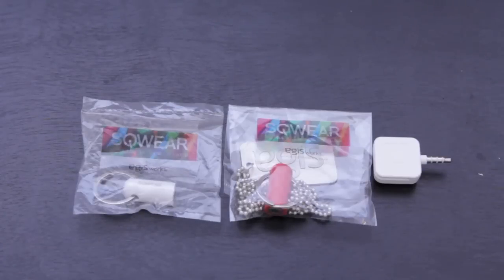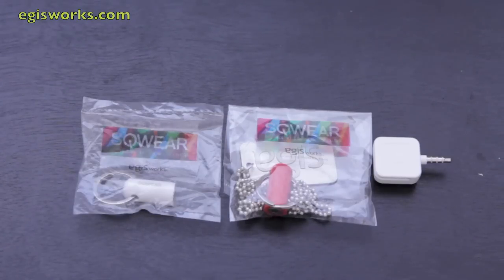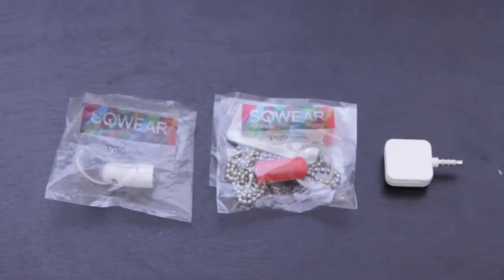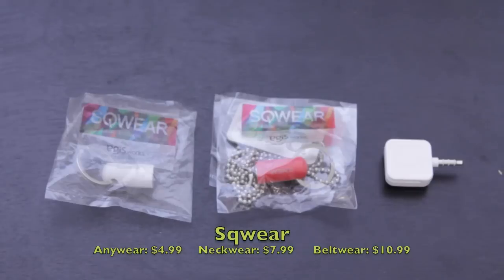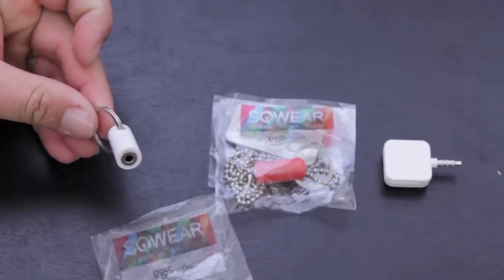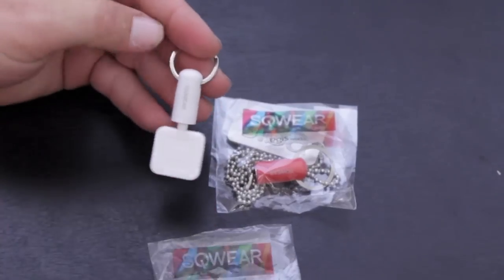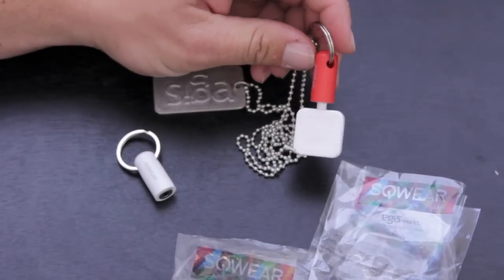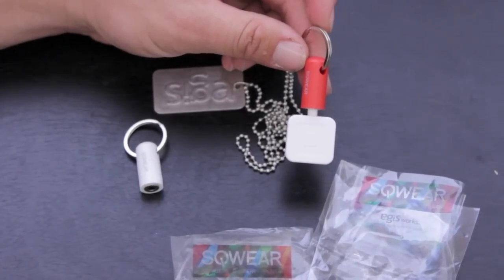Egis Works Sqwear Anywear and Neckwear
This is my review of some cool products from EgisWorks.com